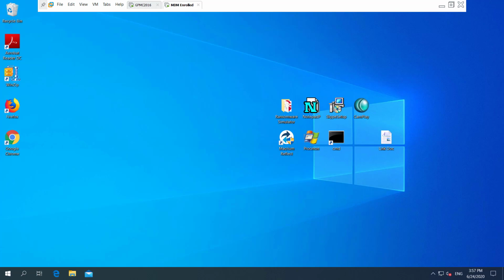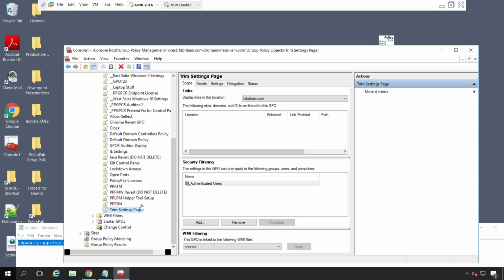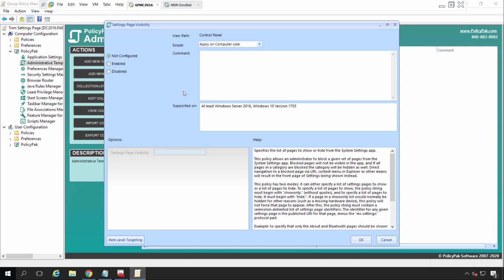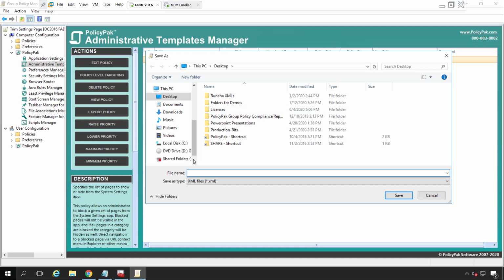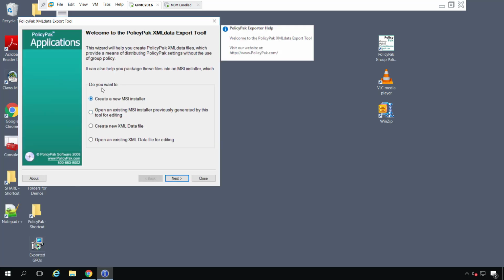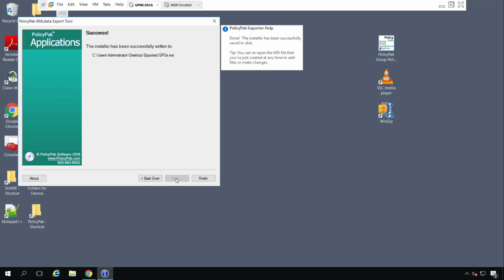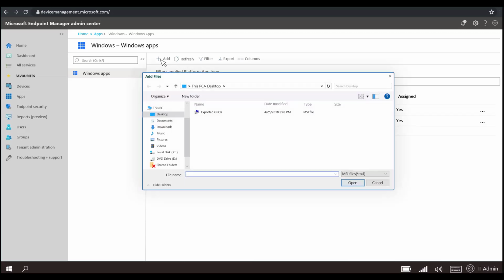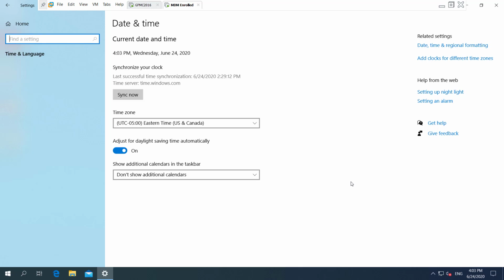Deliver Group Policy Admin Templates Using Your MDM Service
MDM solutions are awesome, but they don't have real group policy, or extra Windows 10 desktop management features. Watch this video and learn how to use PolicyPak to deliver REAL Group Policy settings to all your MDM enrolled Windows 10 machines.